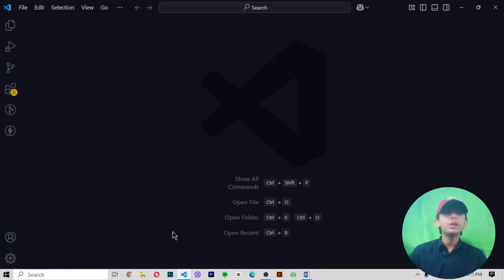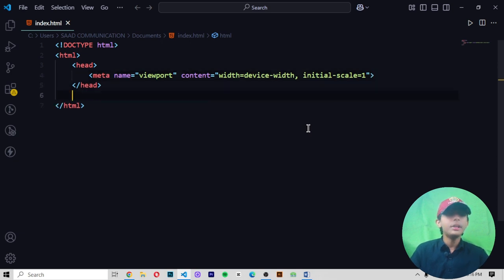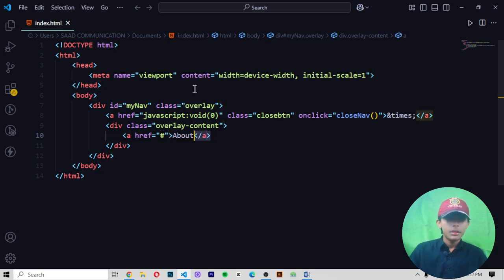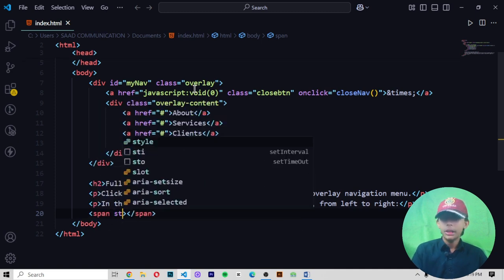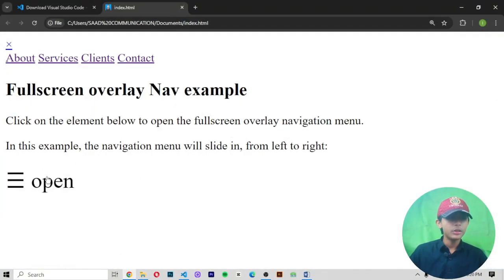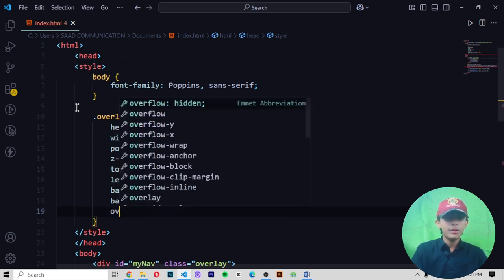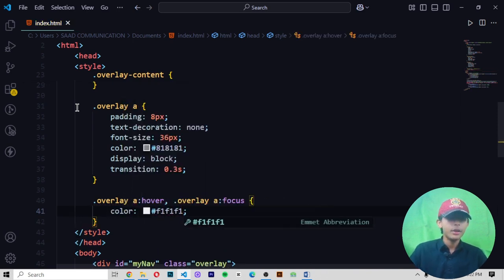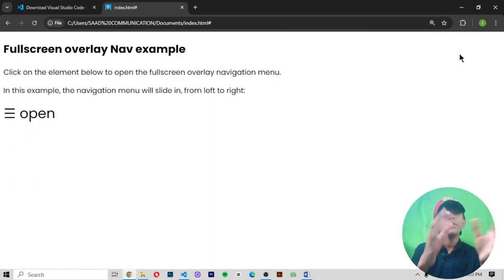Full Screen Overlay Nav In Html {Full Stack Web Development Full Course From Scratch} Class #97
This video is about Full Screen Overlay Nav In Html {Full Stack Web Development Full Course From Scratch} Class #97

Suggested Courses:
❤️ Complete Clones